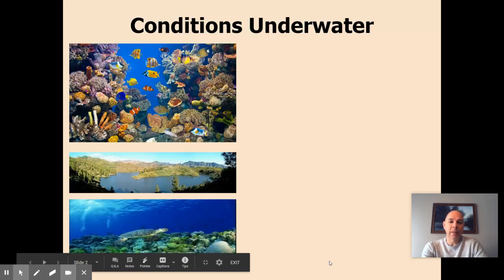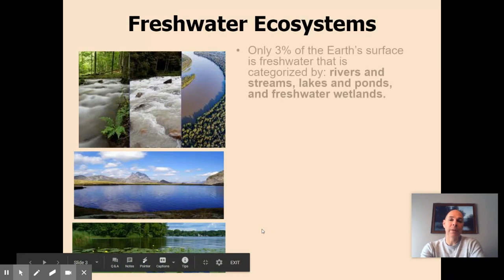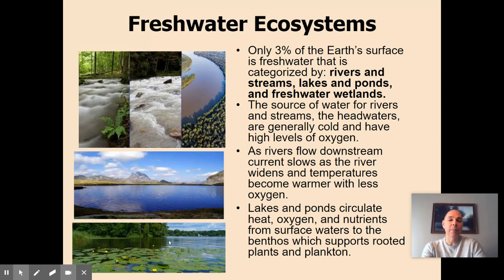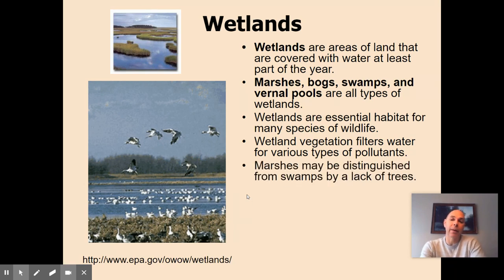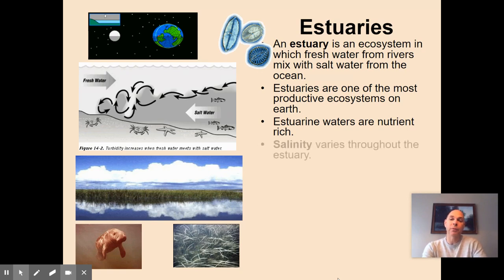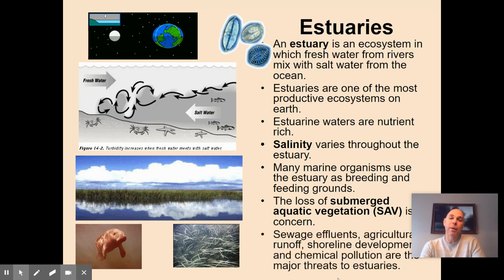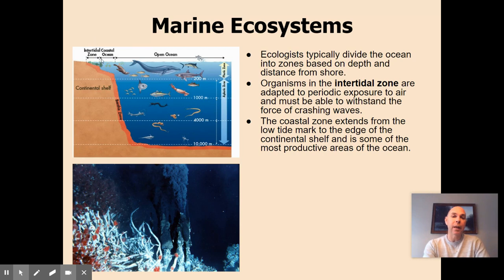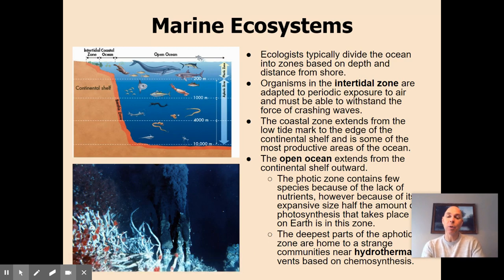Biology Section 4 5 Video Lesson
Video lesson on Aquatic Ecosystems